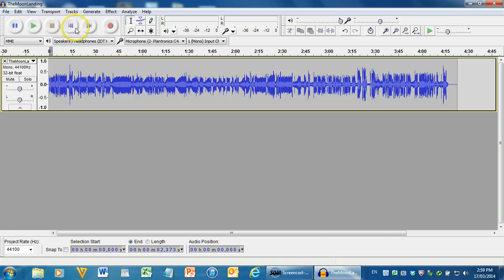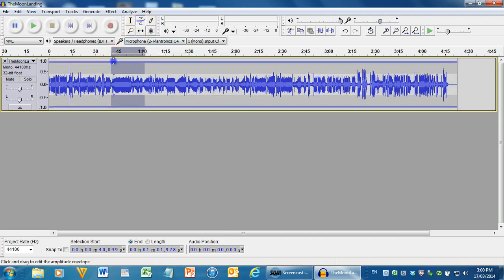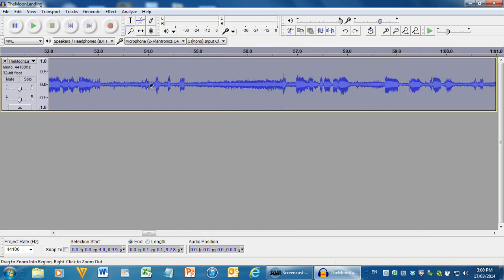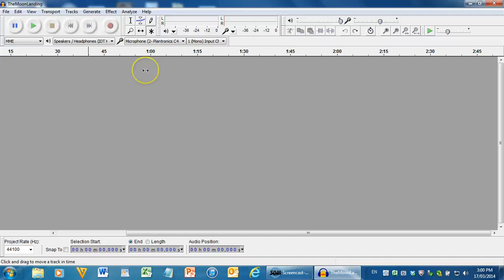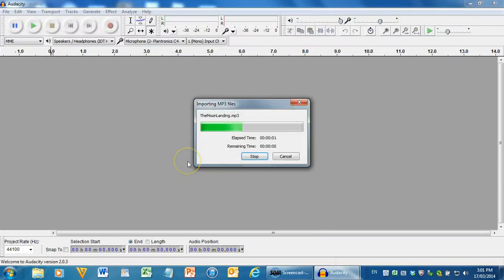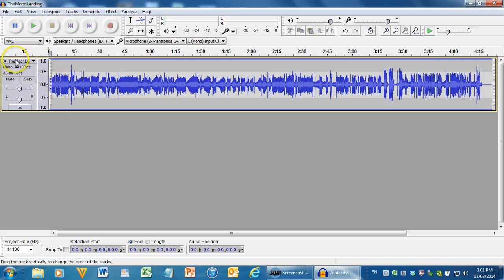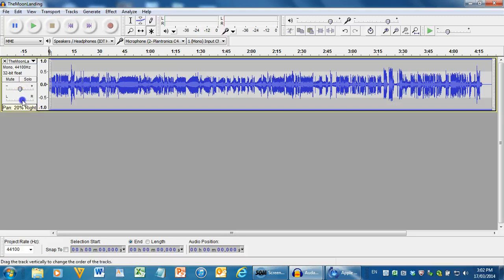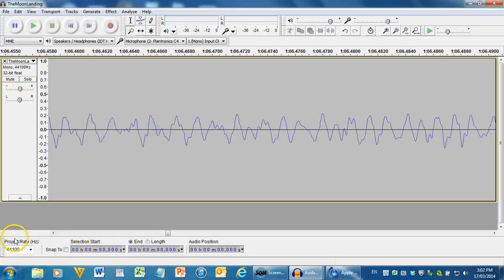01 A quick tour of the Audacity Interface